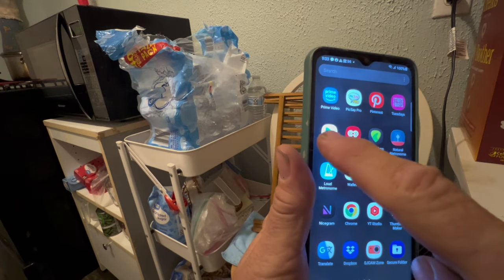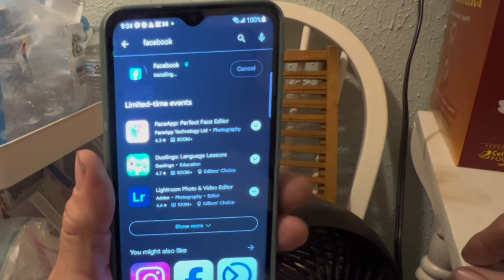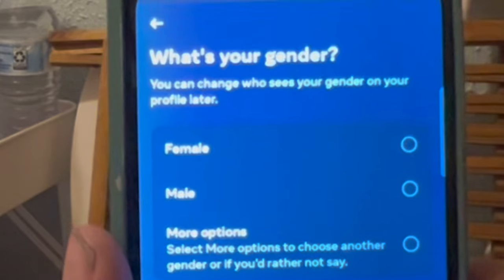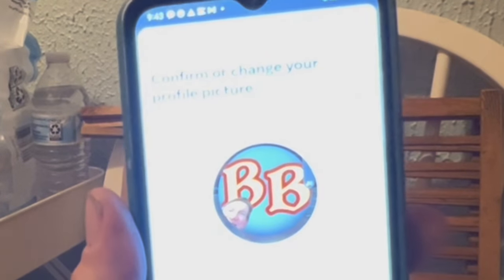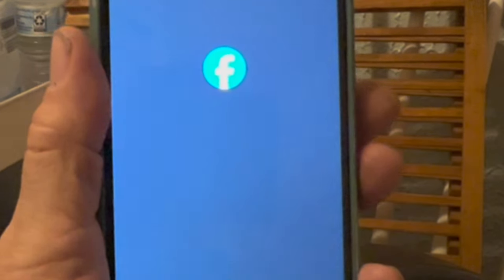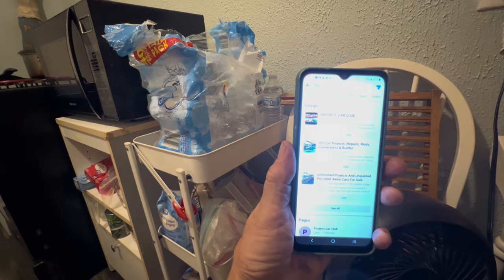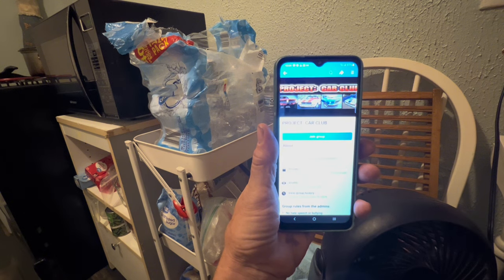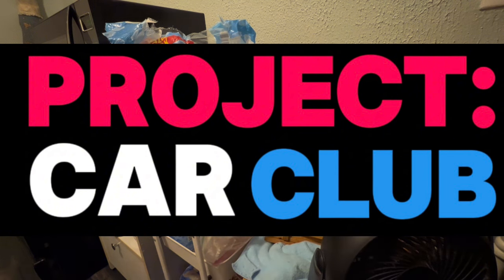How to get Facebook without being on Facebook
This is how to get a Facebook account without having Facebook into your business sending you notifications and trying to dump friends onto you and such.  This gives you the access to Project: Car Club without the frivolity of Facebook